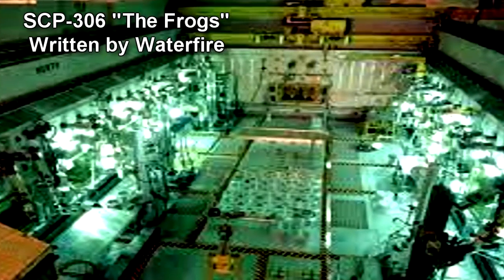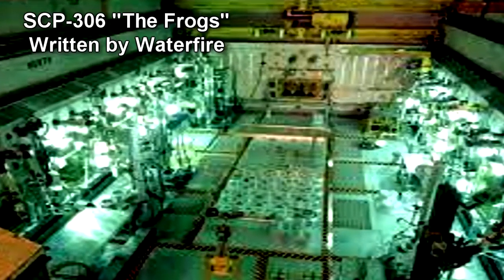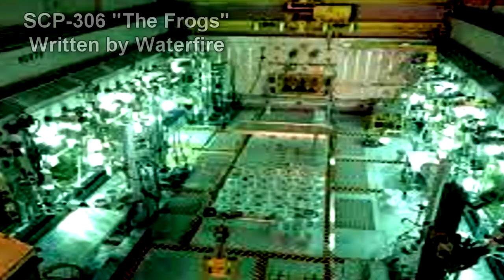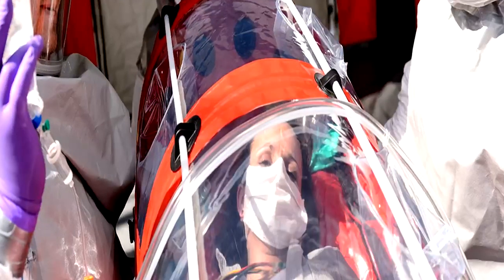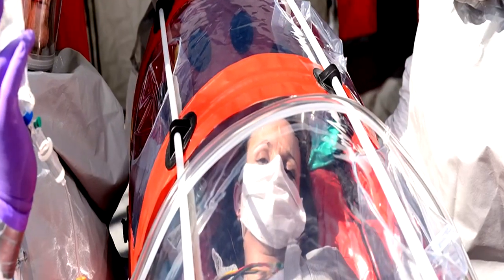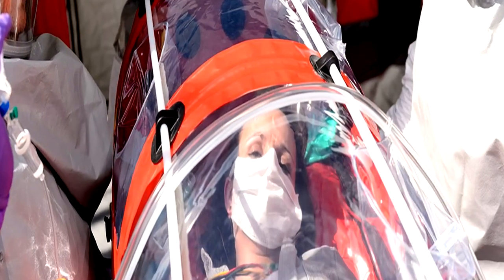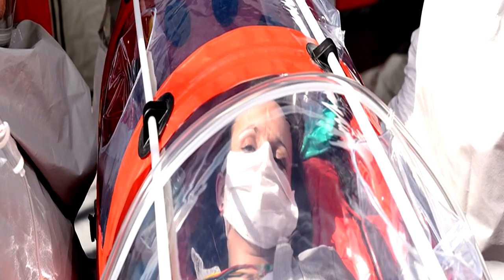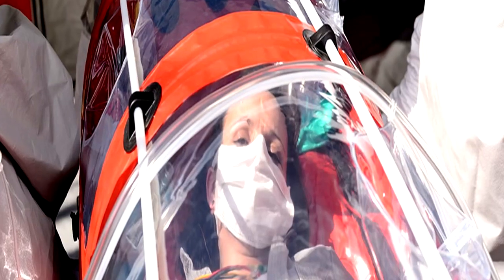SCP-306 The Frogs - The Deadly Fungus Turning Humans into Frogs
in this scp foundation wiki reading videos we learn about SCP-306 The Frogs, a fungus infection that infects humanity as a contagion / biohazard and can easily spread, turning people into frogs! Thankfully the SCP foundation has this contained! SCP Foundation reading narration by Eastside Steve of Eastside Show SCP!

Written by Waterfire